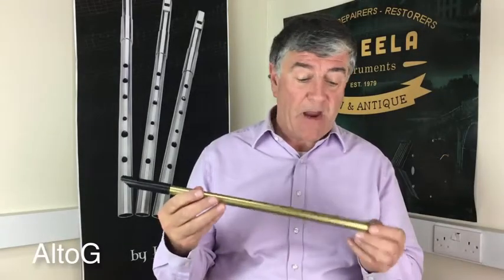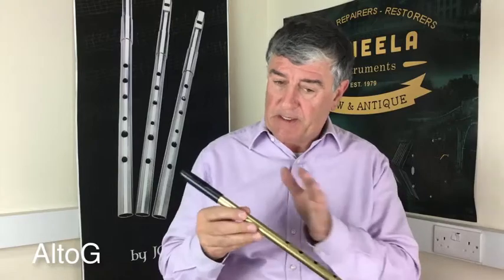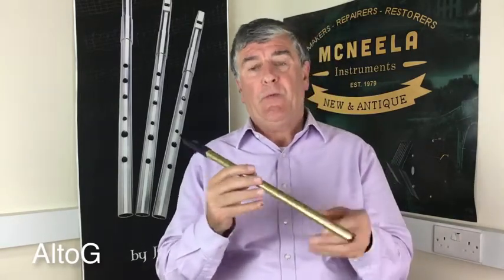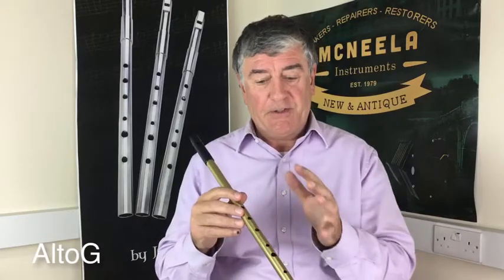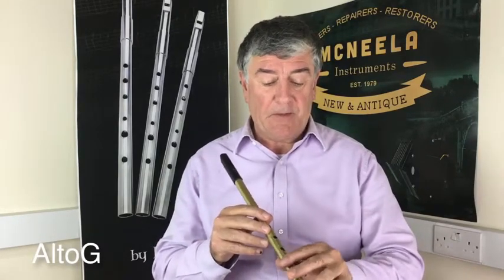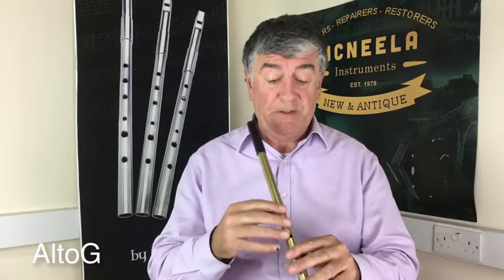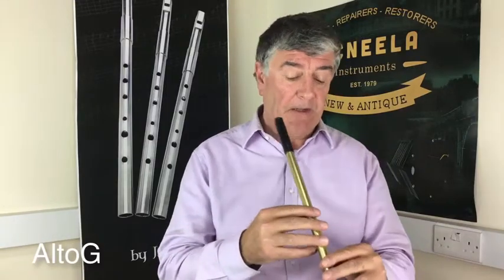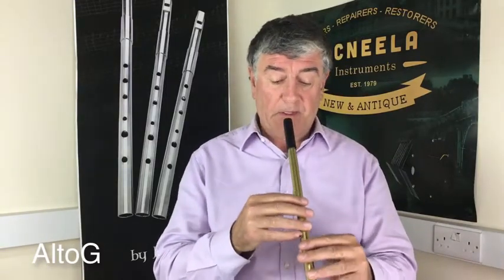Tony Dixon AltoG Whistle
Durable polymer bodied whistle. In the key of G, has an ABS whistle head and is easy to tune. Produces a solid traditional tone.